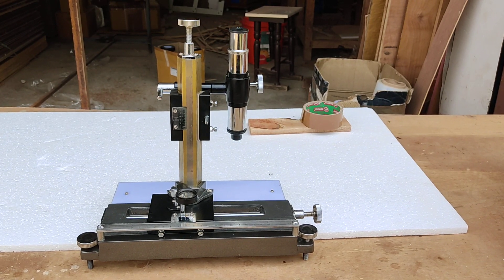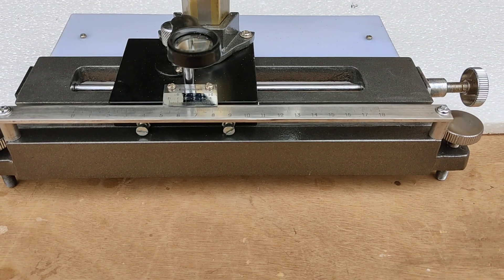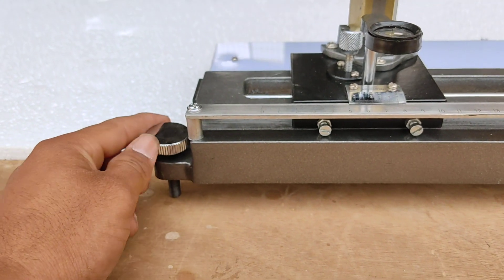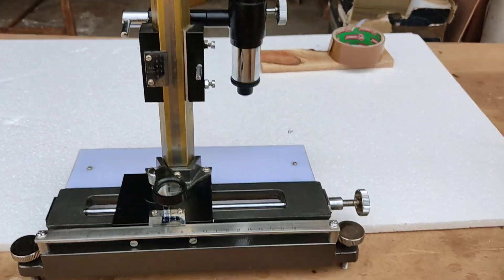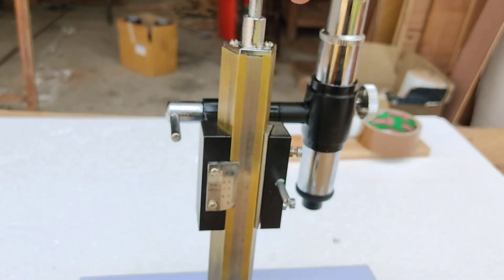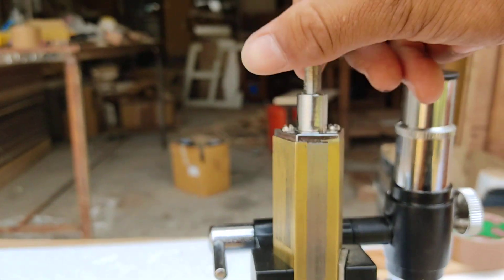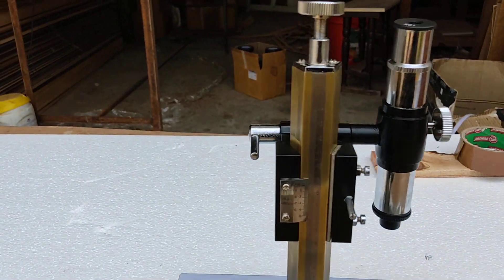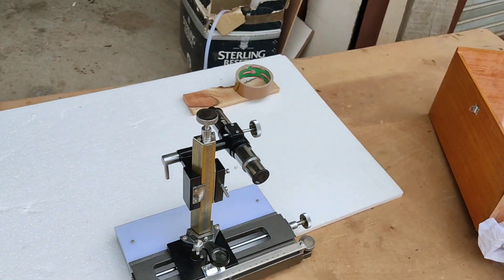Travelling Microscope Two Motion manufactured by Harpal and Sons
We, Harpal and Sons are manufacturer of travelling microscope.
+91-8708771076